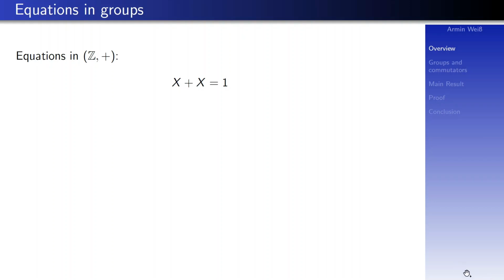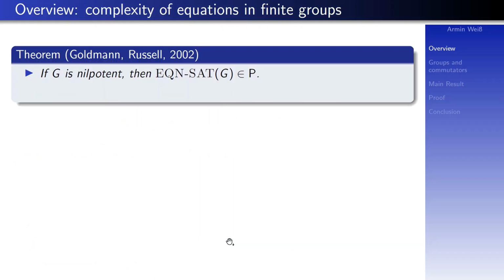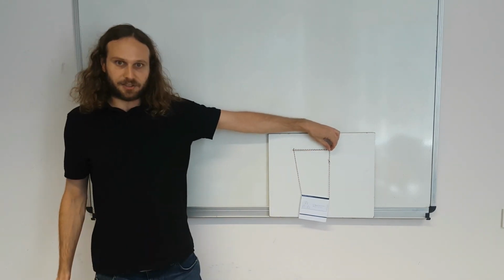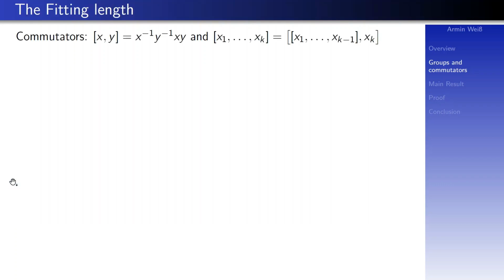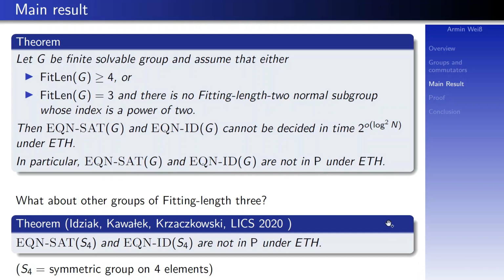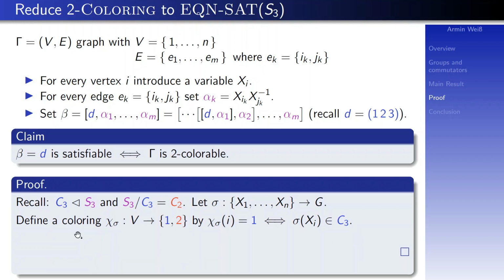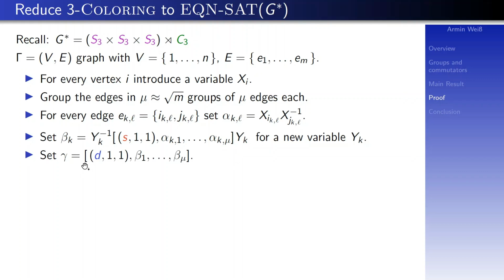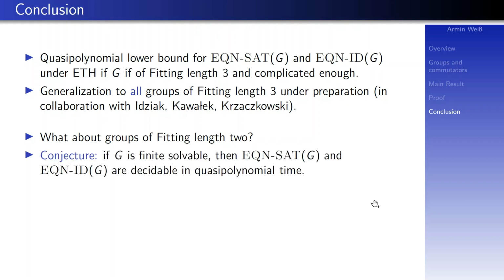C2.B — Hardness of equations over finite solvable groups under the exponential time hypothesis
ICALP-A 2020
Hardness of equations over finite solvable groups under the exponential time hypothesis
Armin Weiß